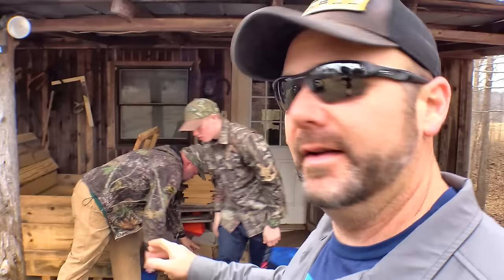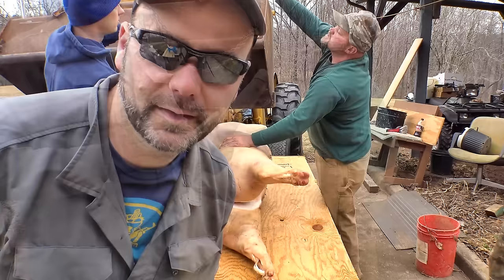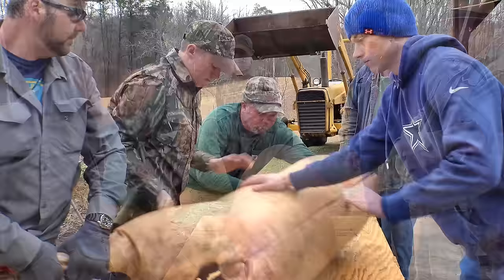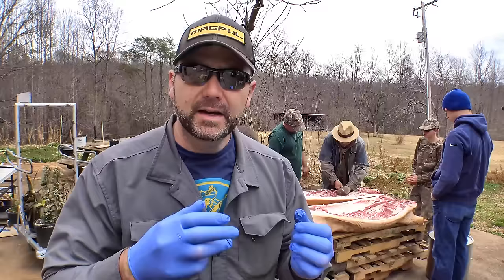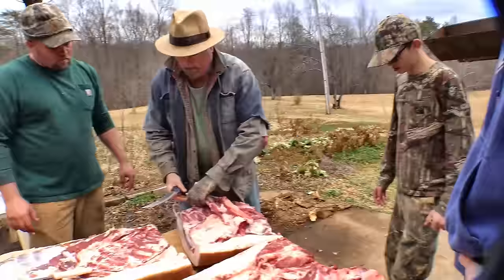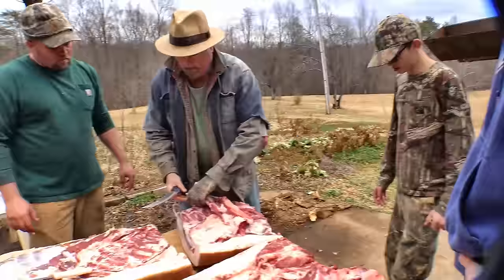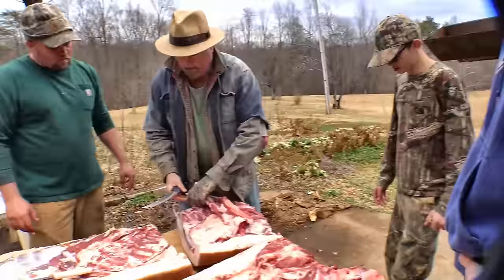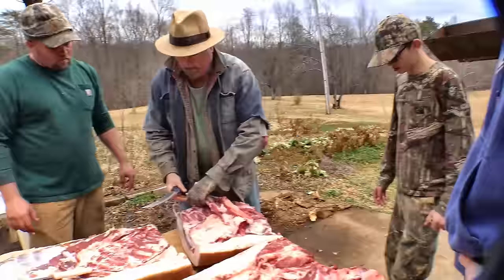DAY 2: Appalachian Heritage Old Timey Hog Killing...Quartering and Salting Down day 2 of 3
This will be part 2 of a 3 part series on the "Old Timey...Old Fashioned Appalachian Hog Killing"

This "Old Way" of Appalachian living is fading...and I want to document it before it's gone...thank you for your continued support on the channel.

Let me be abundantly clear that there are dead animals in this video.
I want to show you all an uninterrupted educational documentary of the way of life that we choose here in the hills and hollers of NC and Southwest Virginia.

What you see here will be very educational and a piece of Appalachian life that is slowly fading away.

Sincerely,
Josh
If you find value in this content consider a $2 monthly pledge to the Stoney Ridge Farmer Channel via pay pal by clicking here: